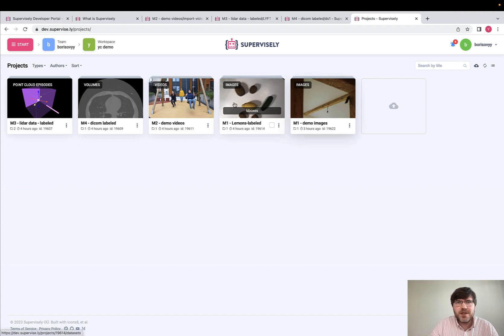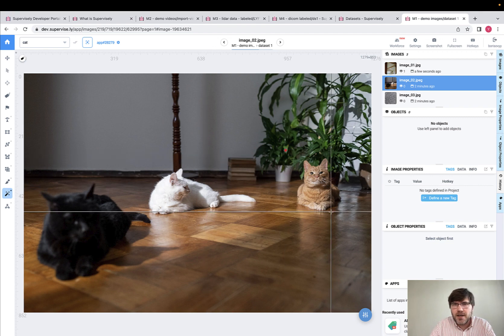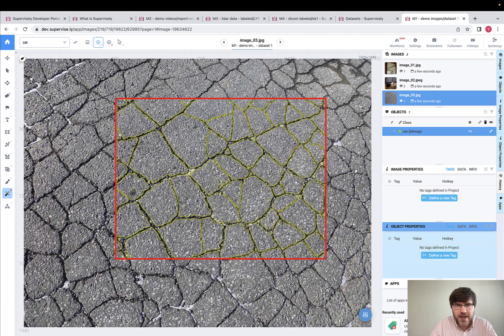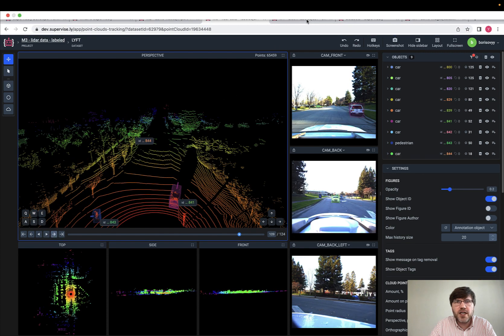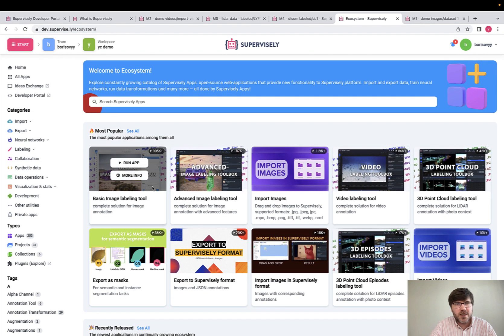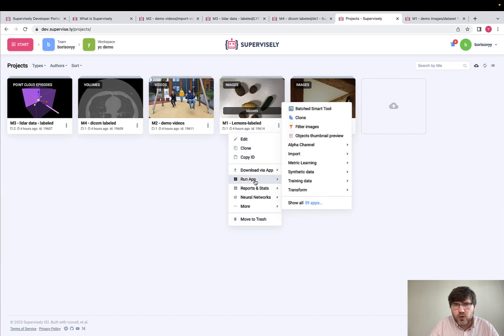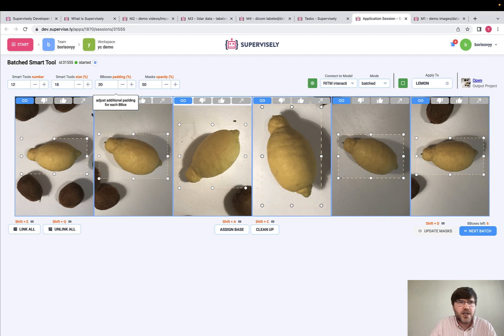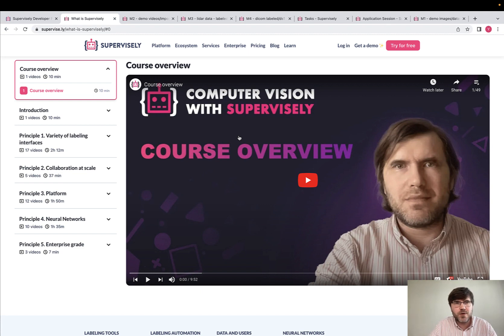What is Supervisely (in less than 3 minutes)